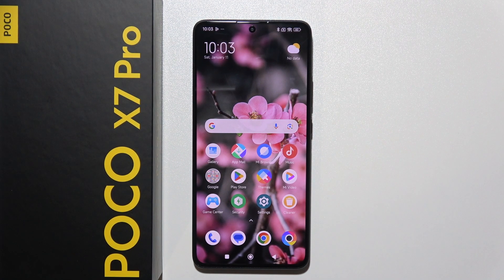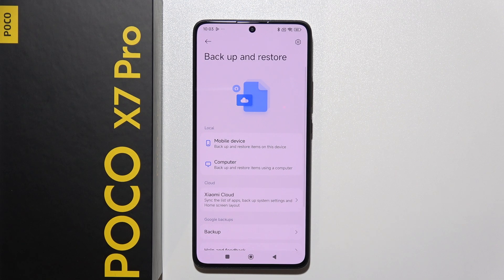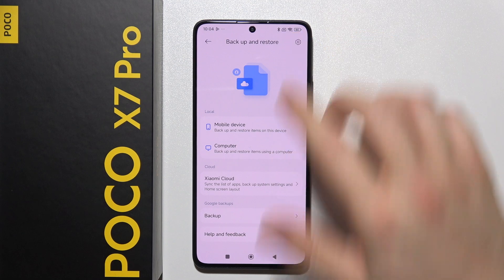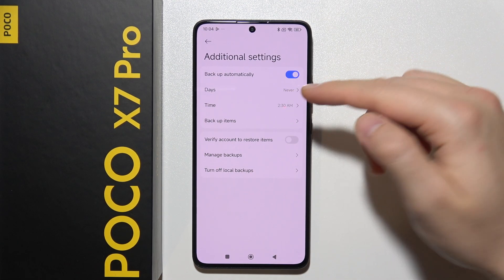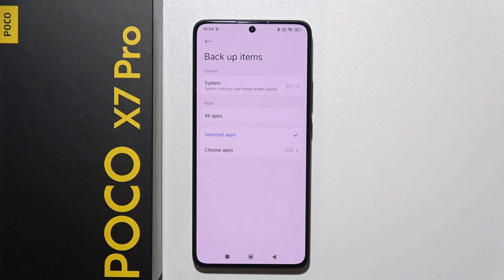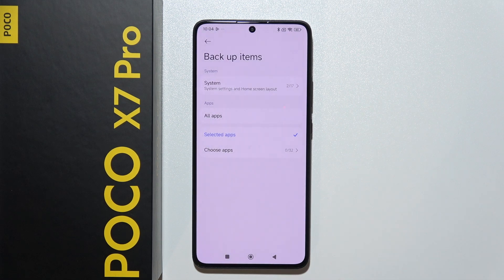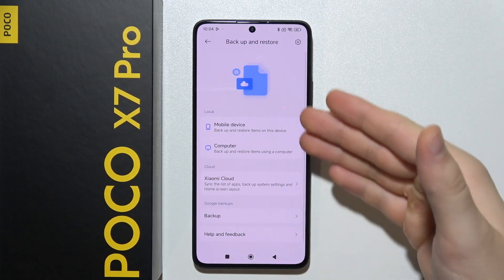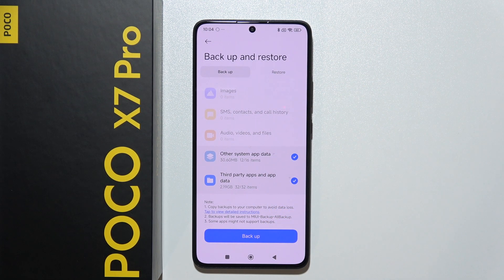POCO X7 Pro: How to Backup Data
Learn how to back up your data on the POCO X7 Pro to keep your important files safe. This guide will show you how to create a backup of your photos, contacts, apps, and more, so you can easily restore them if needed. Backing up your data ensures you don't lose valuable information in case of device issues or resets. Follow these simple steps to back up your data on your POCO X7 Pro!